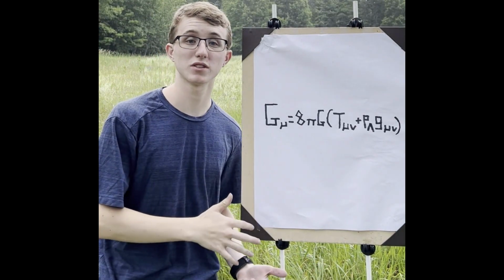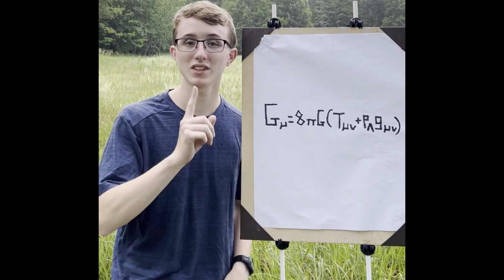Olaf, USA, Physics, Junior Breakthrough Challenge 2023